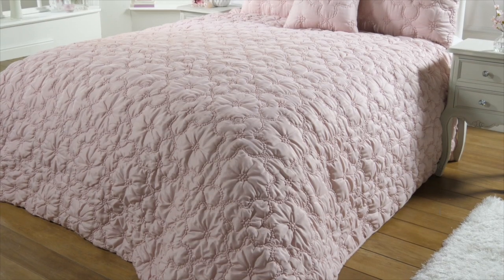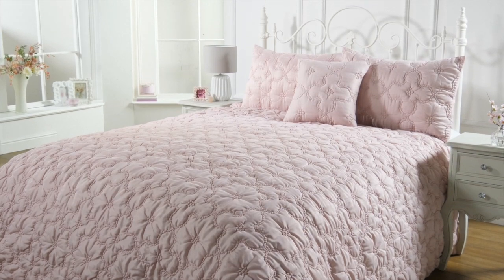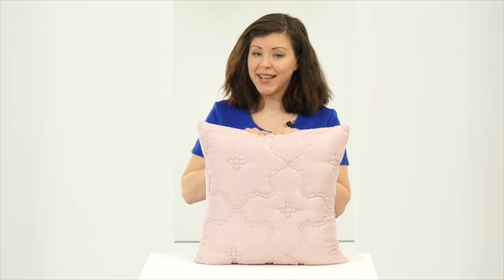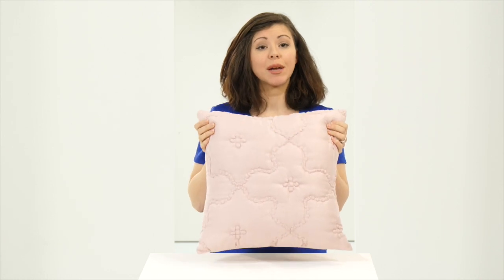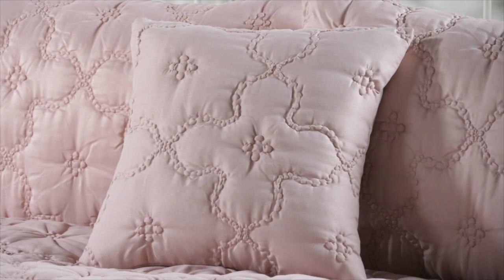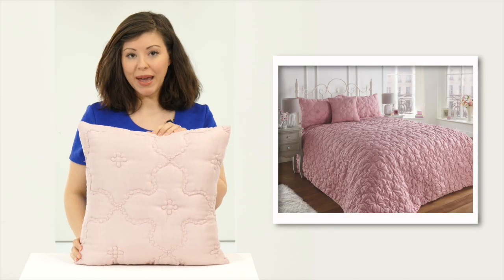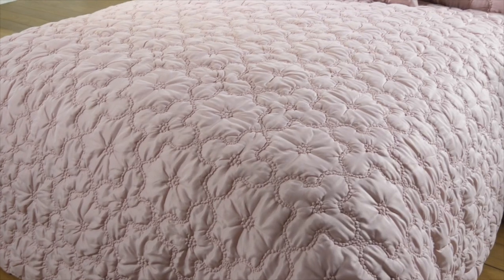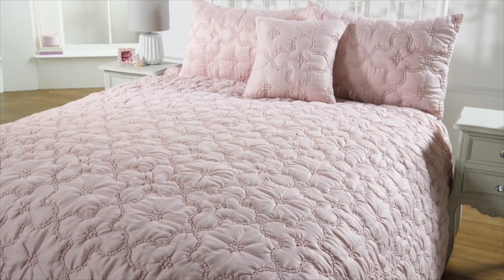Studio - Rouched Floral Bedding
Add a touch of elegance and new style to your bedroom with this floral rouched embroidered bedspread